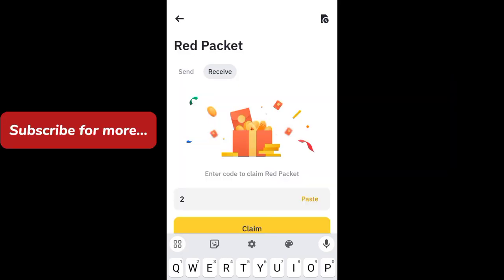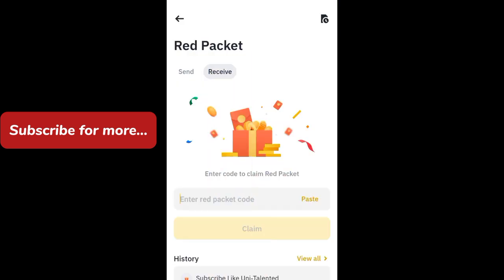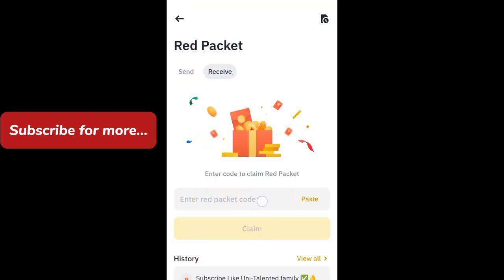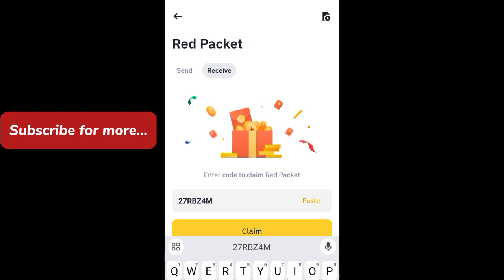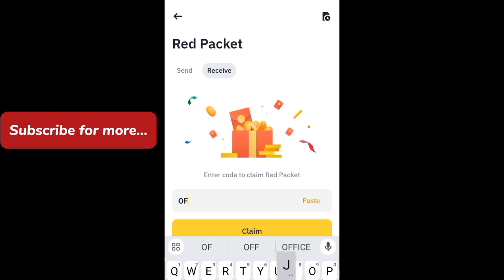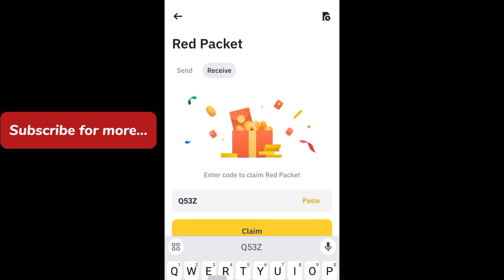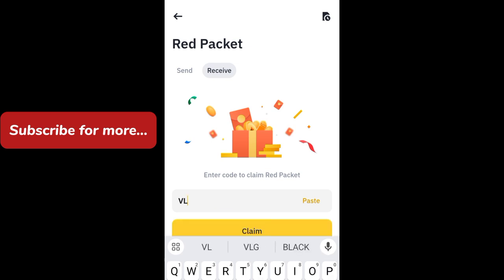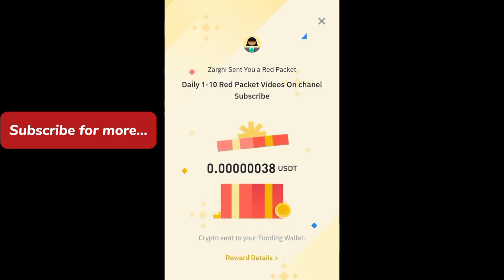Binance red packet code today | 6 USDT RED Packets in binance 26-27 MARCH 2024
Binance red packet code today
Red packet code in binance
Binance red packet code
Red packet binance